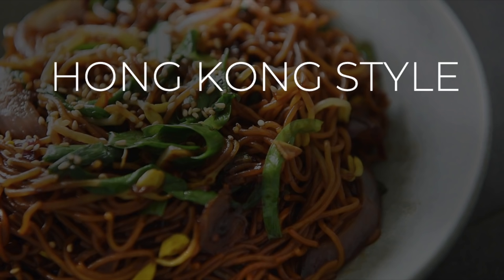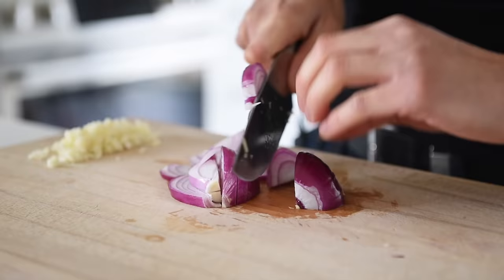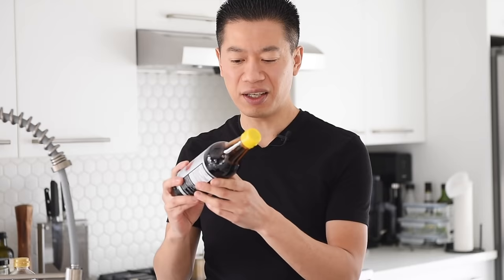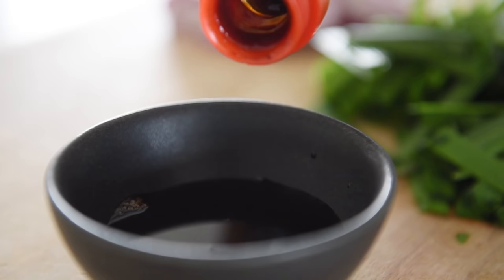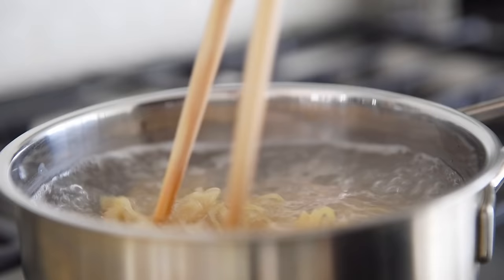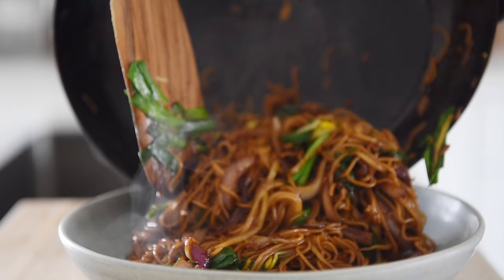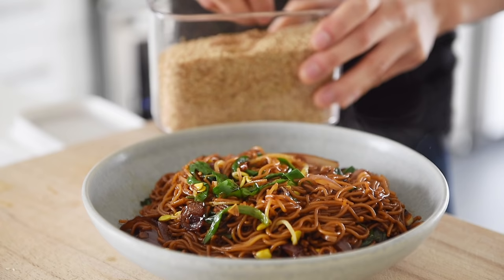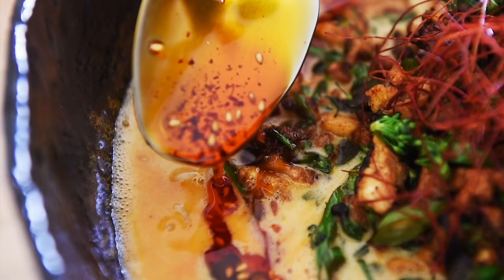Hong Kong Style Chow Mein Noodles Recipe you can be CHOWING DOWN NOW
LEARN HOW TO MAKE A HONG KONG STYLE CHINESE CHOW MEIN RECIPE RIGHT AT HOME!

LAY HO MA!  This recipe definitely never gets old.  There can be so many amazing variations, but this one reminds me of home.  Join me in this episode and learn how to make an easy Hong Kong style Cantonese chow mein recipe right in your very own kitchen.  Let's begin

Ingredients:
3 pieces garlic
1 small red onion
40g garlic chives
50g bean sprouts
1 tbsp soy sauce
1 tsp dark soy sauce
1 tbsp plantbased oyster sauce
1 tsp cane sugar
splash of toasted sesame oil
1 tsp white sesame seeds

Directions:
1. Bring a pot of water to boil for the noodles
2. Finely chop the garlic and slice the small red onion.  Chop the garlic chives into sticks.  Wash and drain the bean sprouts and set them aside
3. Make the stir fry sauce by combining the soy sauce, dark soy sauce, plantbased oyster sauce, cane sugar, and toasted sesame oil
4. When the water comes to a boil, cook the noodles for half the time to package instructions (in this case 2min).  Stir the noodles gently to loosen them
5. Strain out the noodles and set aside
6. Heat up a nonstick pan to medium heat.  Add the chili oil followed by the red onions.  Sauté for 1-2min
7. Add the garlic and bean sprouts.  Sauté for about 2min.  Add the garlic chives, noodles, and the stir fry sauce.  Sauté for 3-4min
8. Plate the noodles and sprinkle on some white sesame seeds to serve